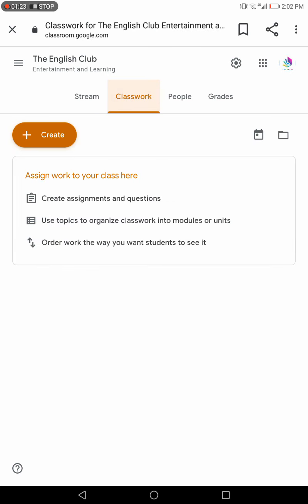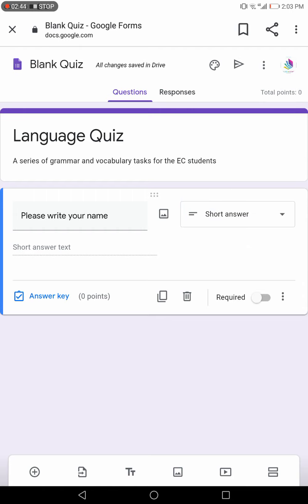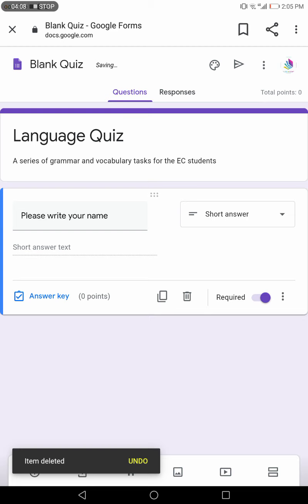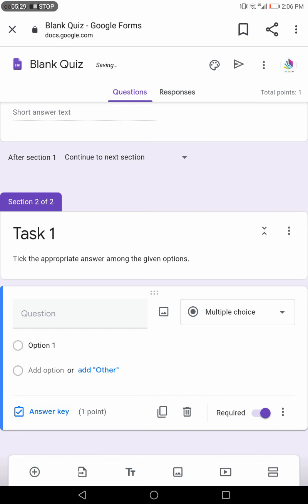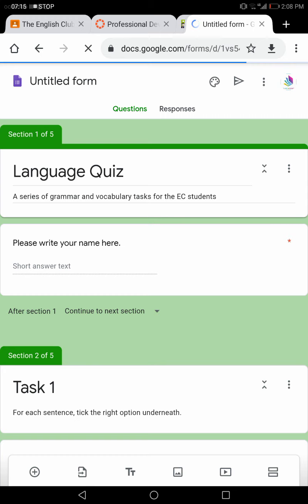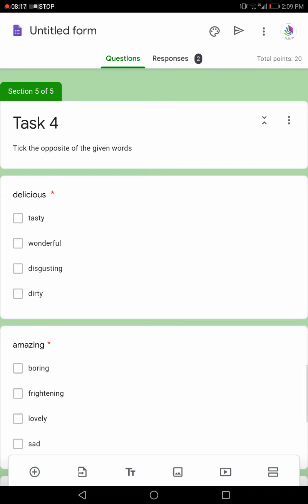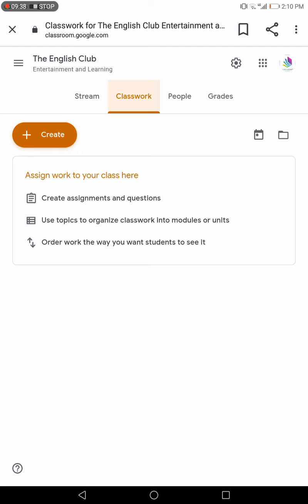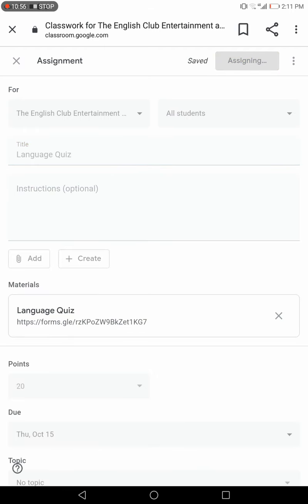Creating and Assigning A Quiz In Google Classroom